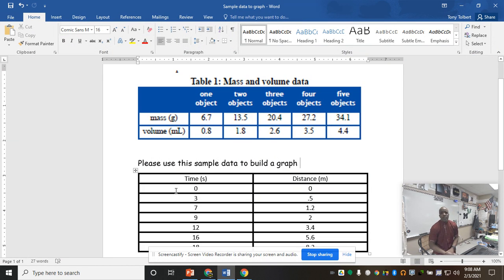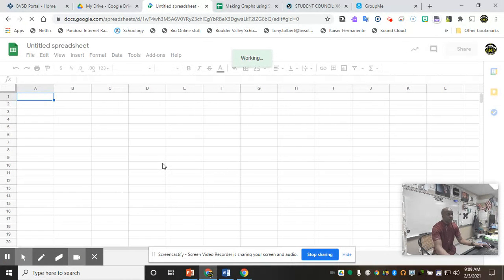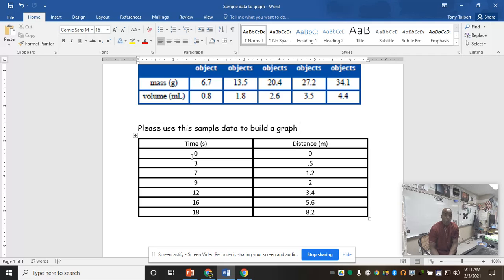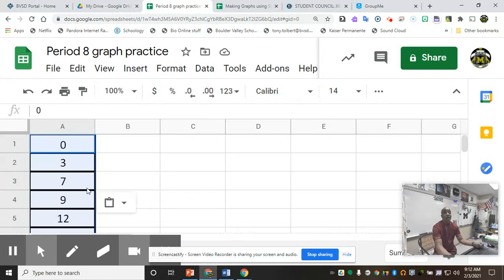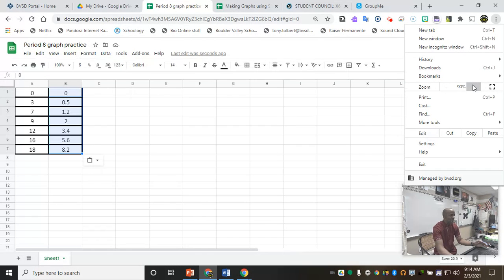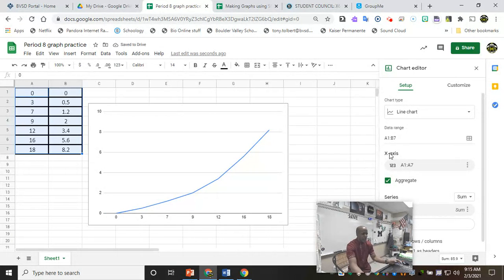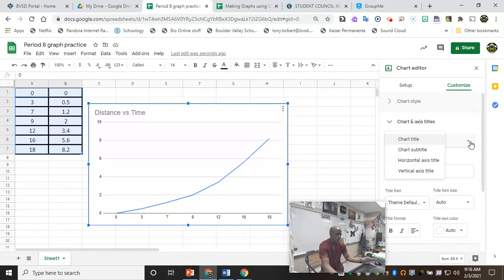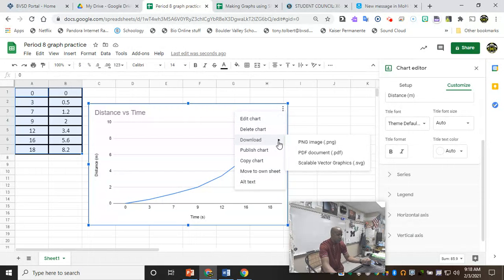Create a Graph using Google sheets Tolbert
How to create a graph using Google sheets Tolbert